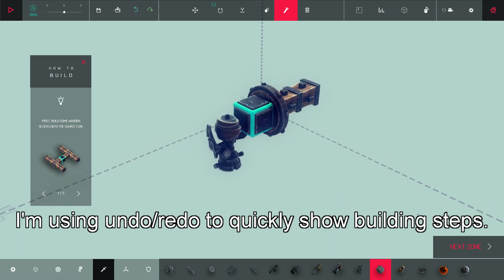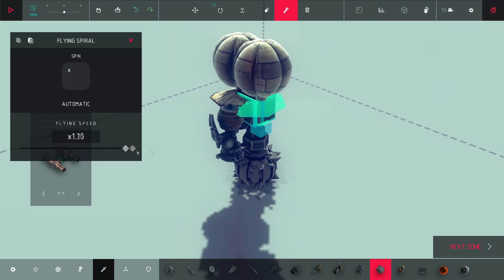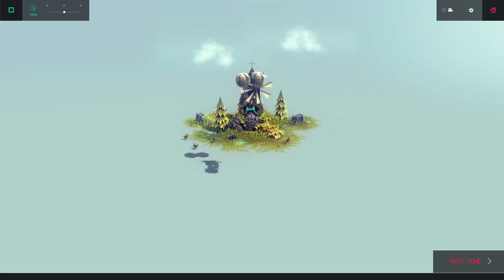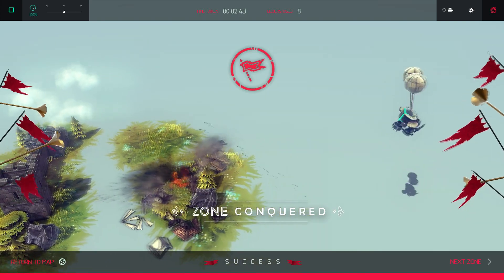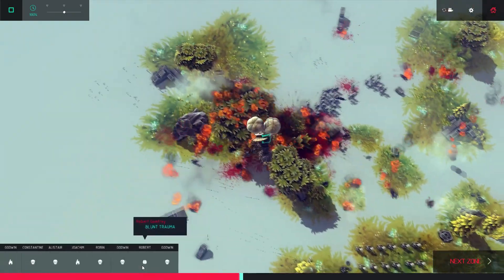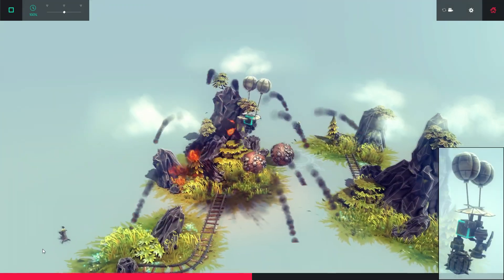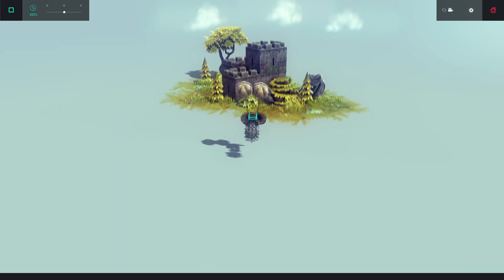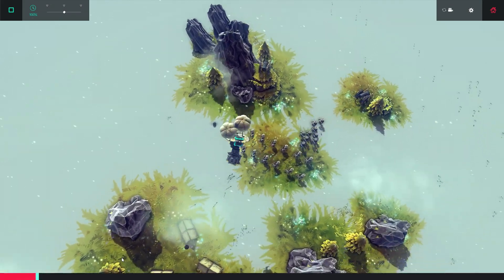Besiege: One 8 block machine beats all 30 zones!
This 8 block machine, called "8up," beats all 30 zones of Besiege version 0.23!

XerxesBlue's comment tells you how to do it. "There is a way to make a 1/4 block. You put something on the pointy end of a wing panel after deleting what it was previously on."

It's actually slightly more than a quarter (0.25) spacing. By offsetting one block this way and looking at the resulting bsg file, I see that the spacing is slightly over 0.27.